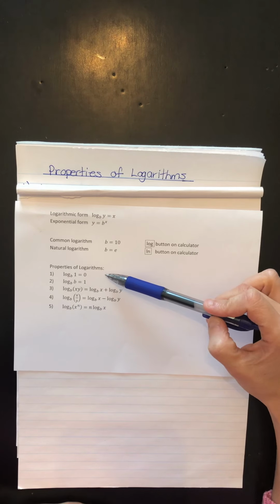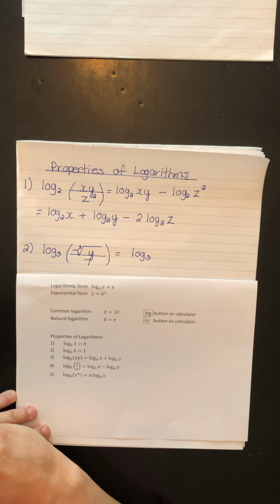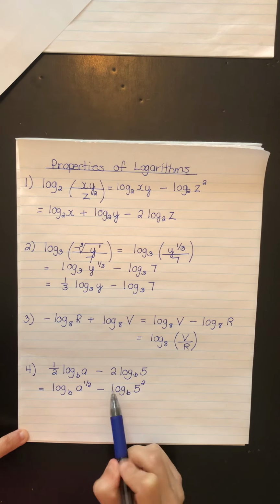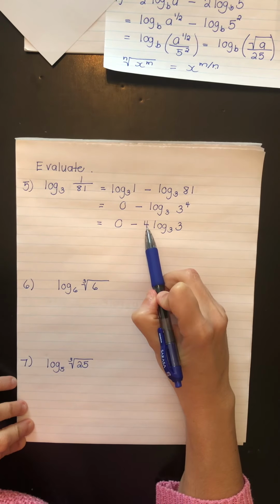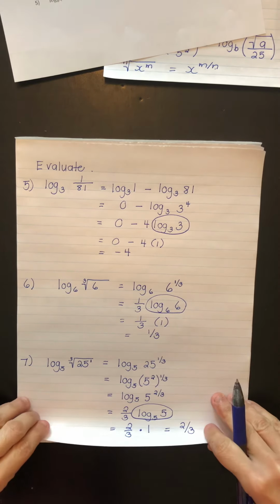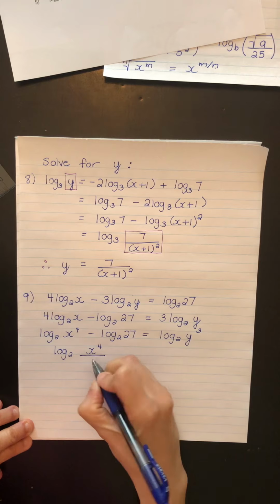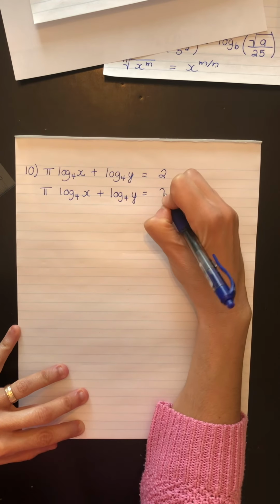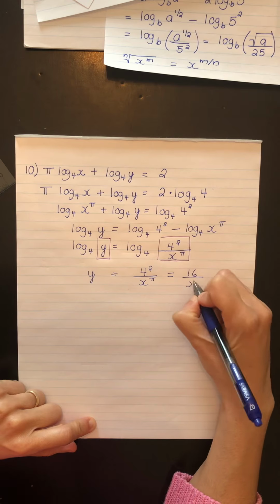Math1231 logarithmic properties